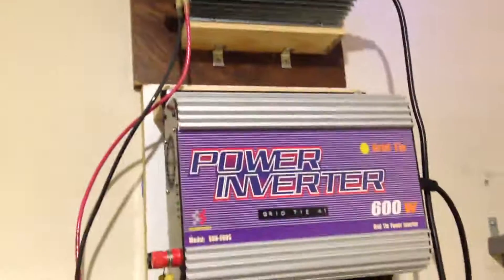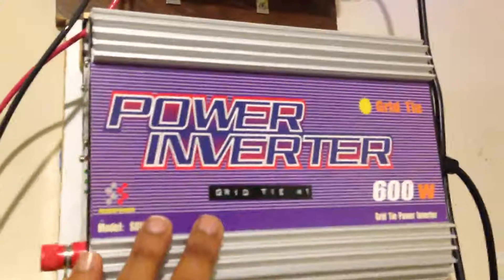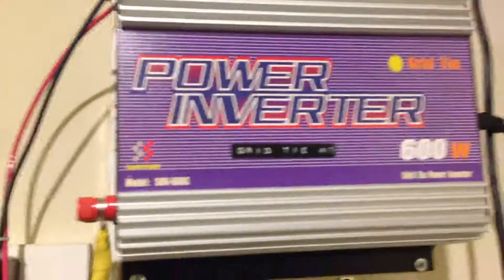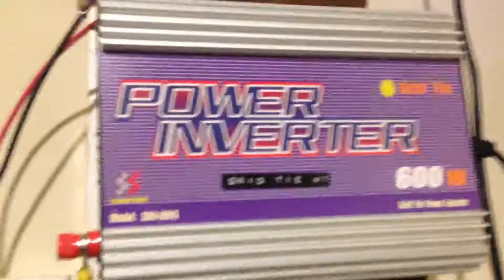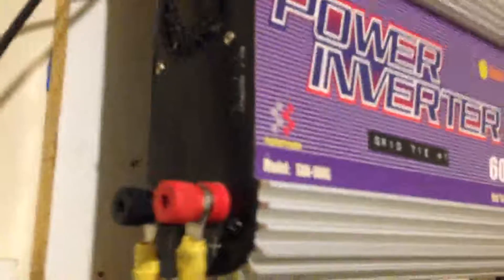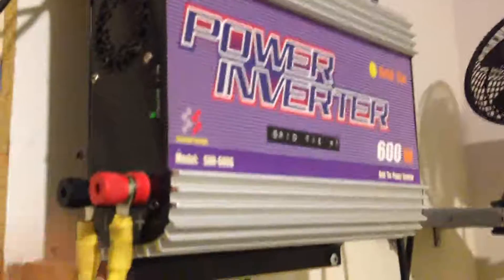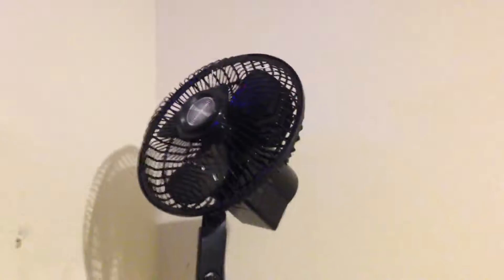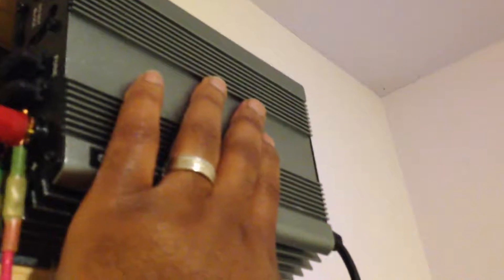DIY Grid Tie - A word about cheap Grid Tie inverters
In this video I simply talk about the risks of using these cheap grid tie inverters in your home.  Use these at your own risk.